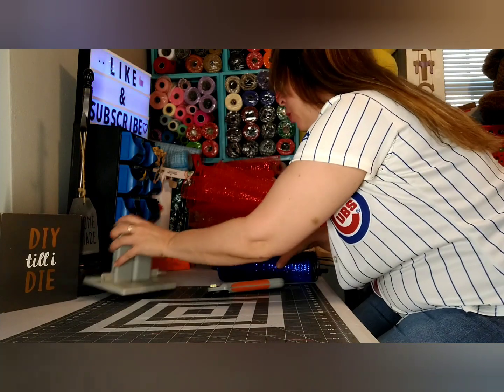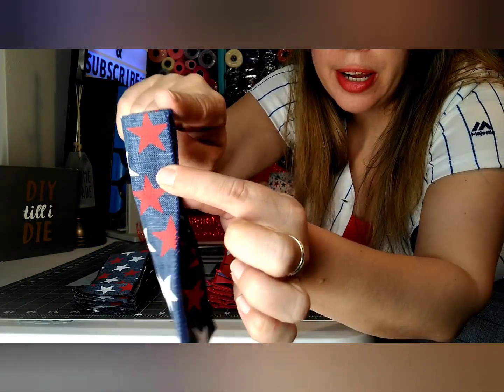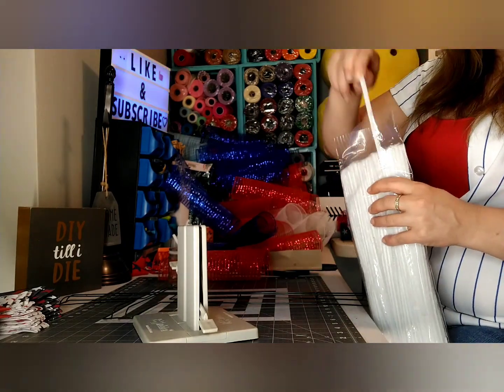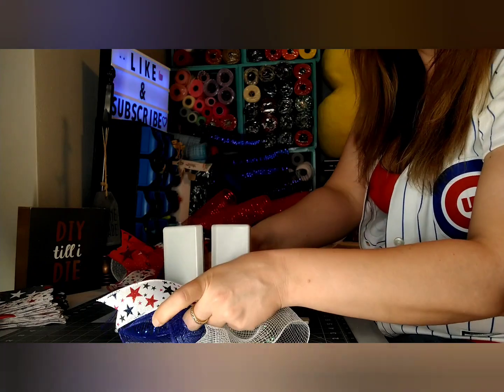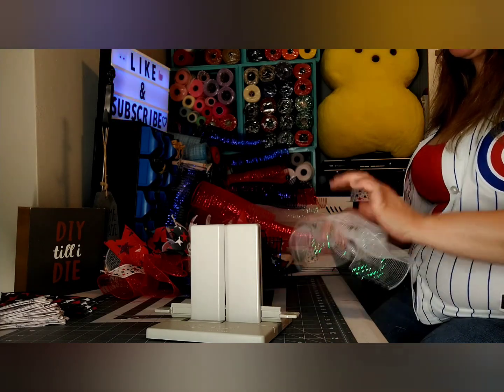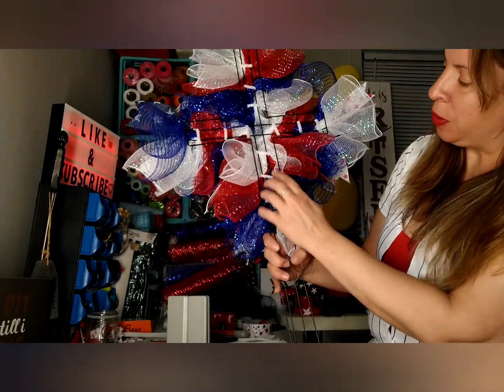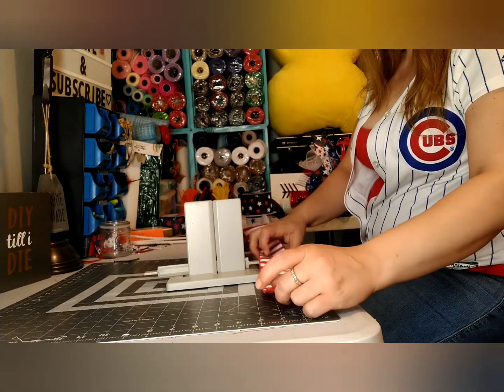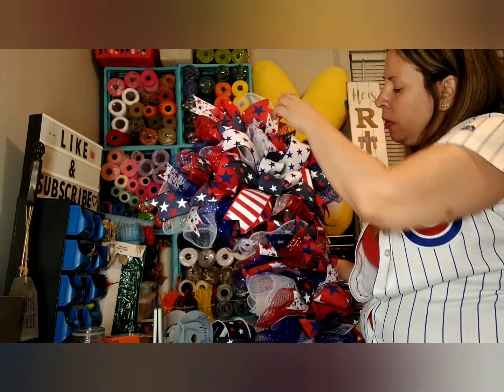Memorial Day Cross Wreath Tutorial! ✝️ DIY! Red, white & blue! 4th of July. Independence Day. How to